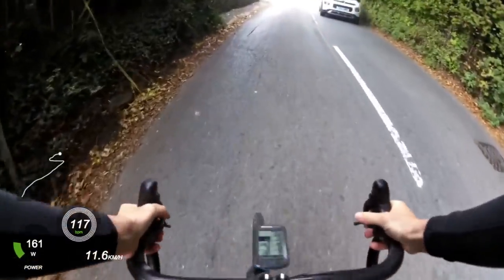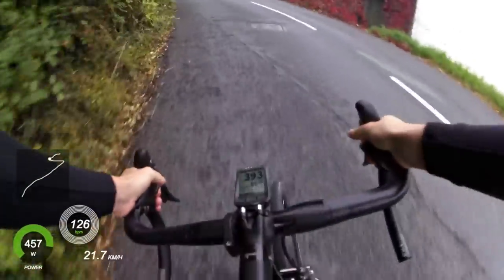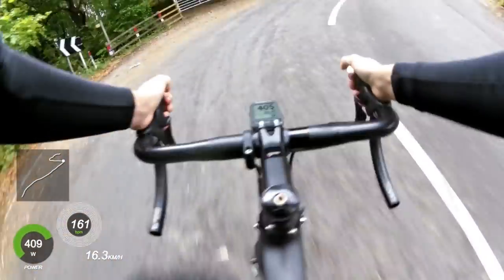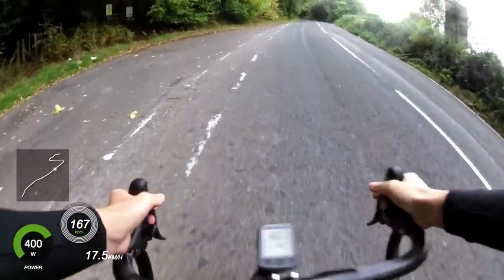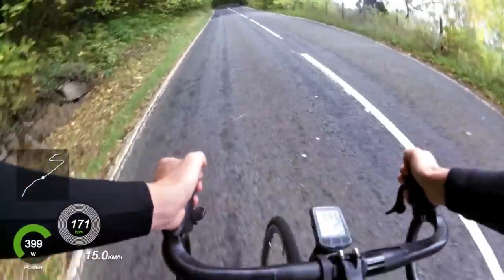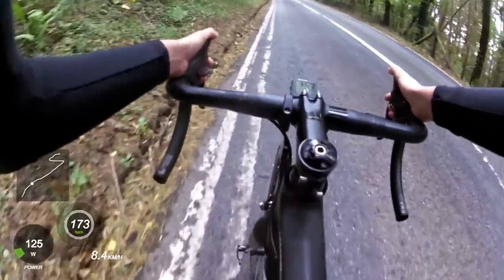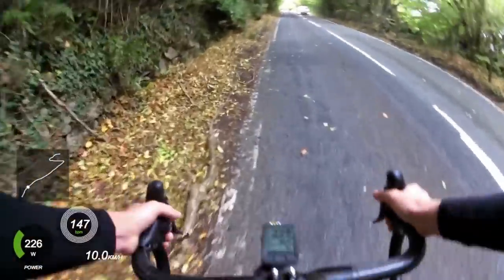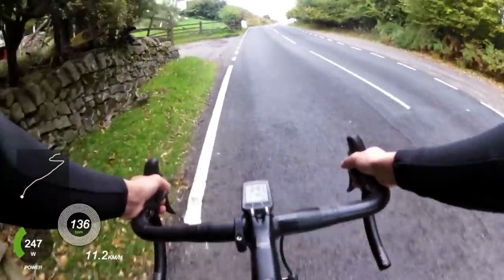Tumble Mountain, Wales | Cycling Effort Power Overlay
For those of you new here, Welcome to the YouTube Channel of a UK Professional Cyclist.

Garmin VIRB
PANASONIC LUMIX TZ-55
CANON 200D

Safe Pedals!🚴